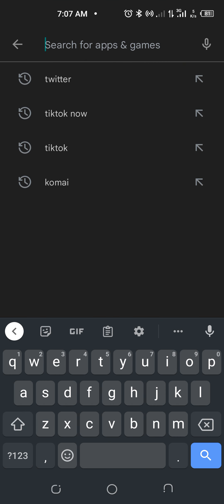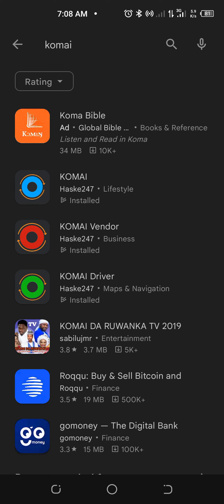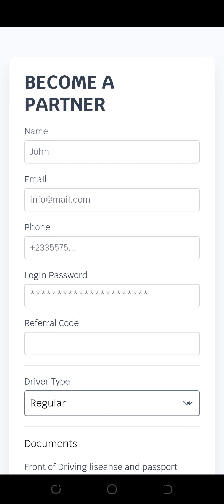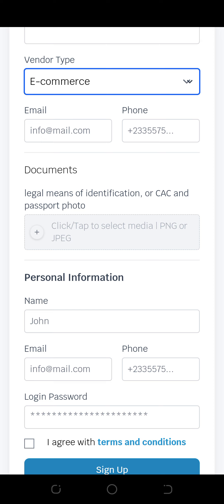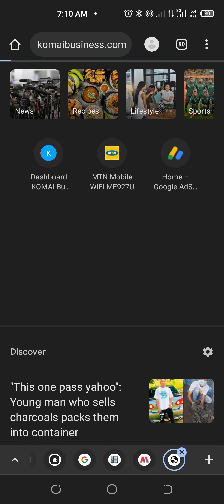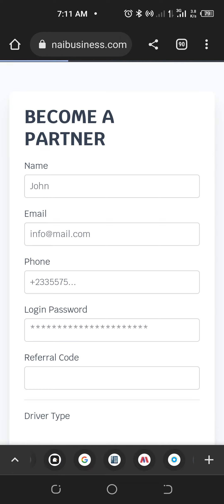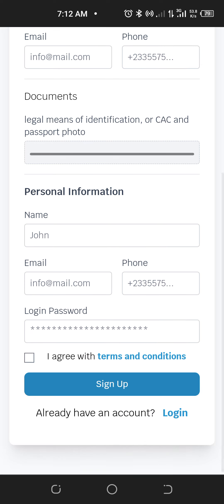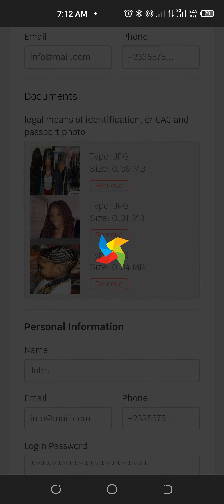Become a partner with Komai Business App Part 1